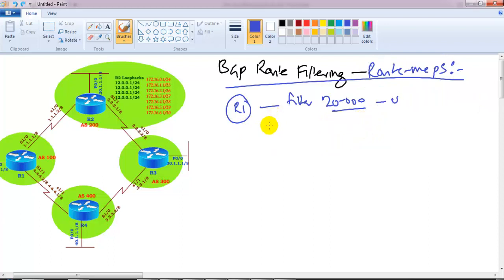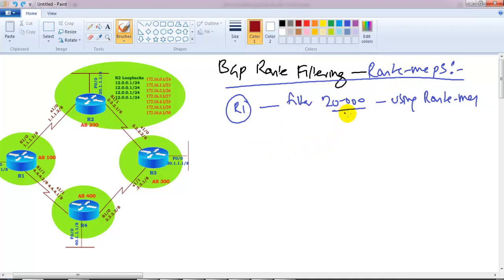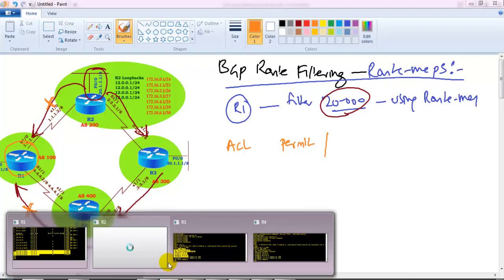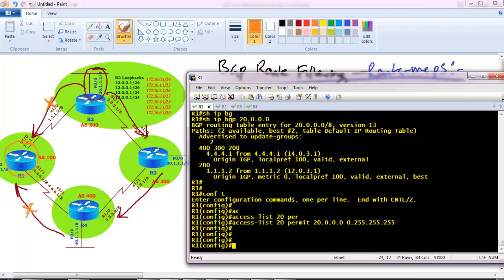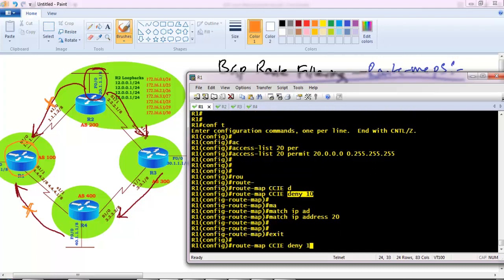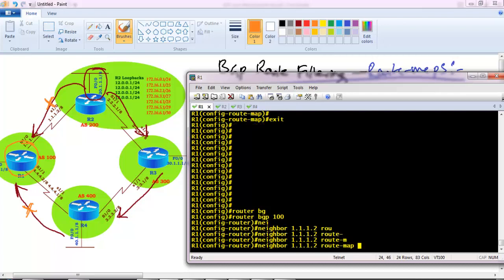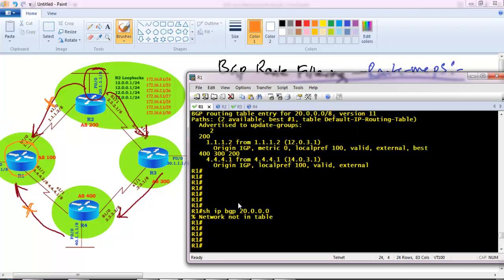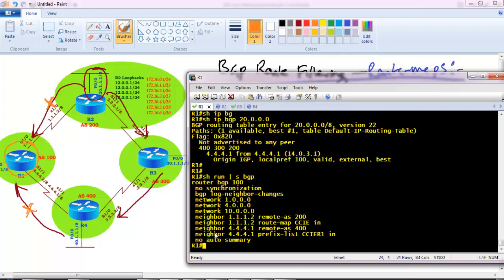BGP Filtering with Route Maps Explained | Permit Deny Prefix Control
Are you looking to enhance your BGP (Border Gateway Protocol) filtering techniques? In this video, Sikandar Shaik dives deep into BGP Filtering Using Route Maps, explaining how to control and manage BGP routes efficiently within a network.

🔥 What You Will Learn in This Video:
✅ Understanding the importance of BGP route filtering
✅ How Route Maps work in BGP filtering
✅ Step-by-step configuration of Route Maps for BGP
✅ The difference between prefix lists, ACLs, and Route Maps
✅ Best practices for effective route control and optimization

This tutorial is essential for network engineers, CCNP/CCIE students, and IT professionals who want to gain hands-on experience in filtering BGP routes. Sikandar Shaik simplifies complex concepts, ensuring a clear understanding of BGP filtering mechanisms.

BGP is a critical protocol for internet and enterprise routing, and improper filtering can lead to routing loops, security vulnerabilities, and inefficient traffic flow. Route Maps provide granular control over which prefixes are advertised or received, making them a powerful tool for traffic engineering and security.